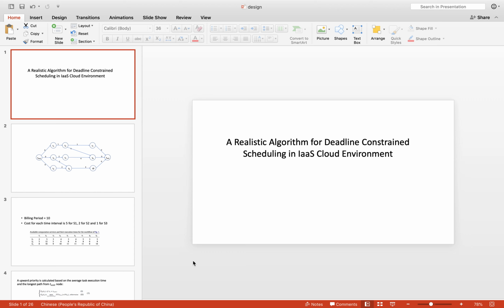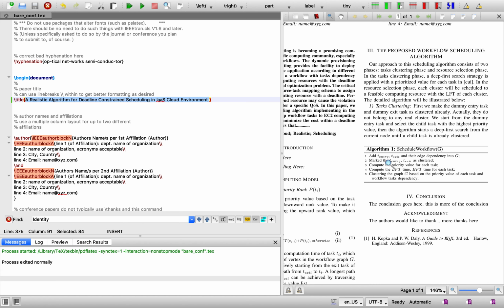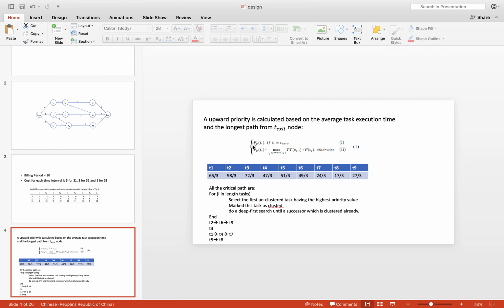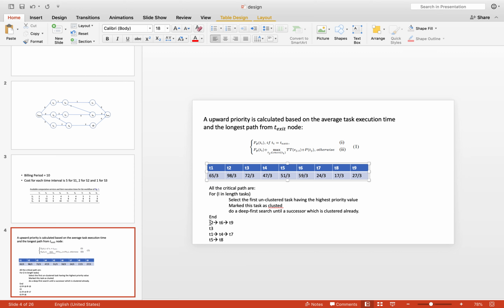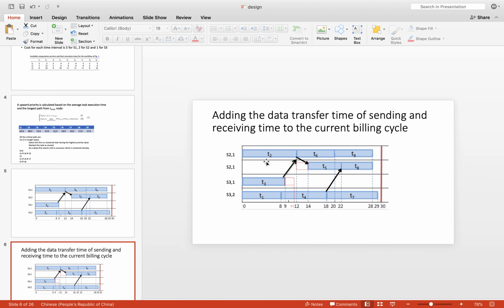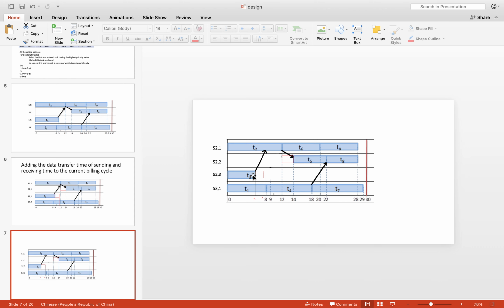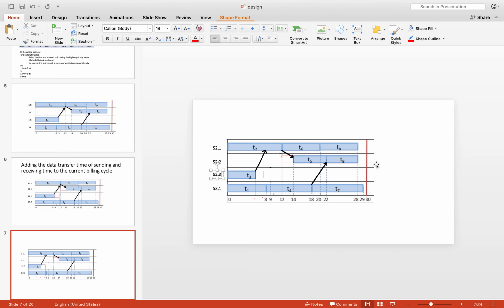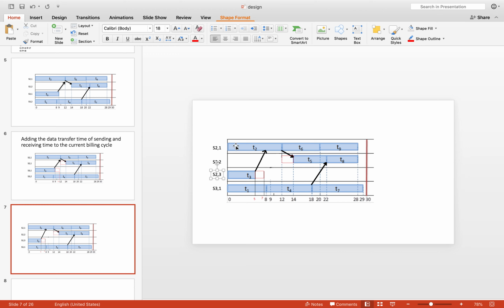1 10 19